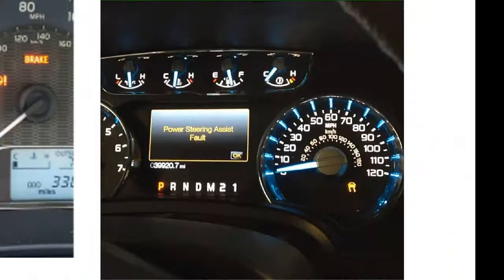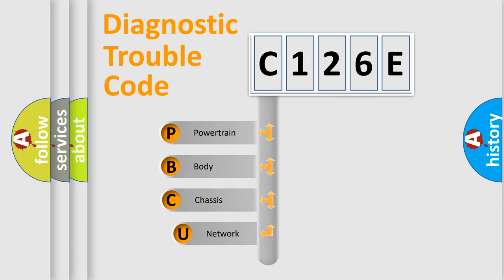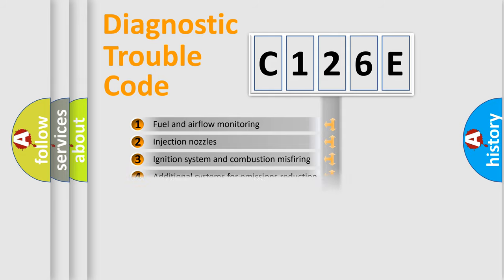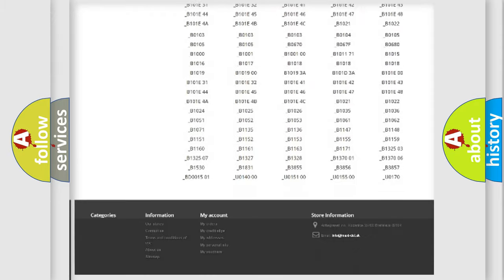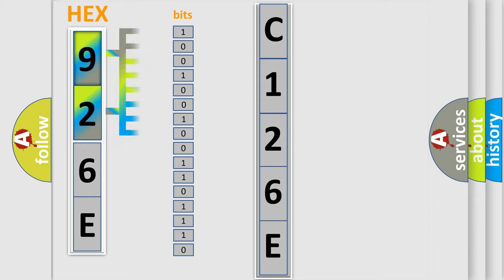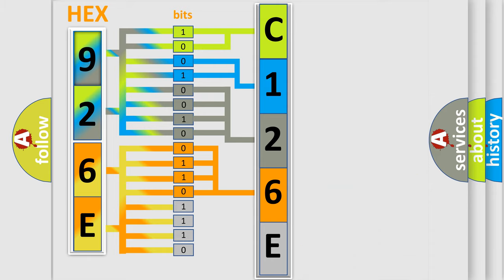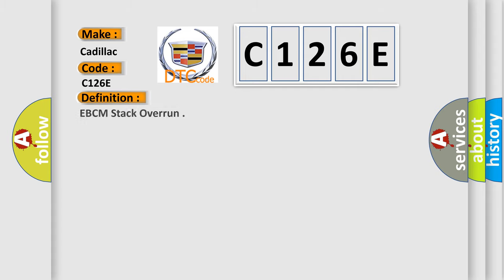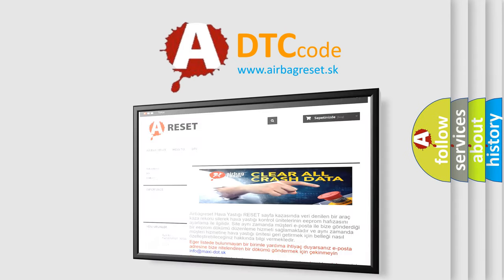DTC Cadillac C126E Short Explanation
Contents:
0:21 Basic DTC analysis according to OBD2 protocol standard.
1:48 Insight into programming
2:58 A diagnostically understandable description of the Diagnostic Trouble Code
3:05 Basic error definition

Make
Cadillac
Code
C126E
Definition
EBCM Stack Overrun
Description